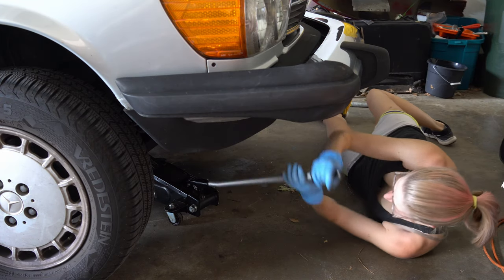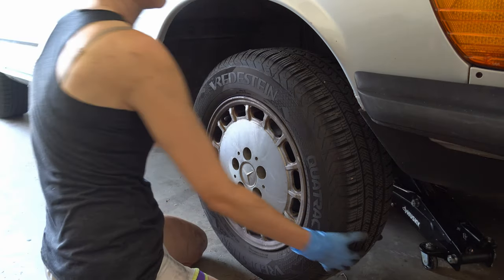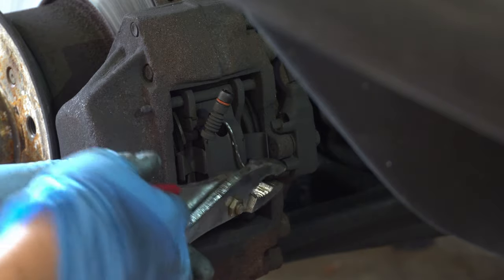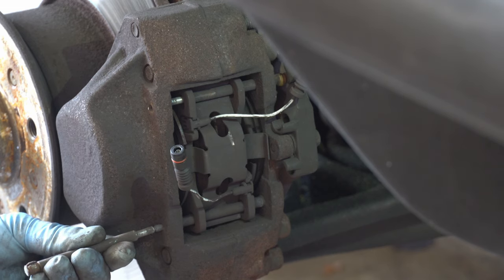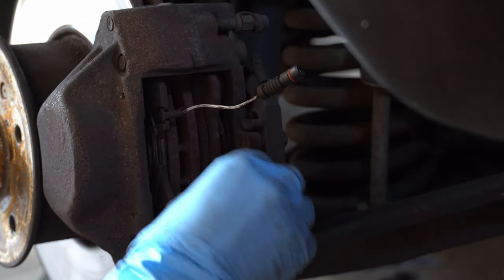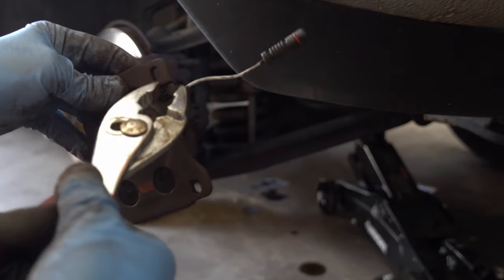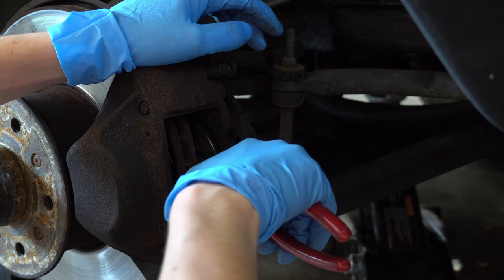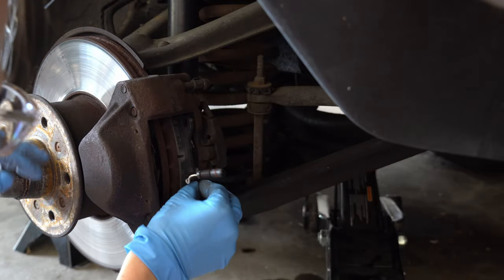1983 Mercedes 380SL Brake Pad Replacement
Edit: Replace the new pad before compressing the other piston, there's a chance it could pop out if the other side is unsupported!

Today I'm doing some much needed maintenance for my mom's 380SL! She was in desperate need of some new brake pads, so this walks through the steps needed for the front calipers.  The rears are similar in process, though the pads are much smaller. I hope you enjoy!